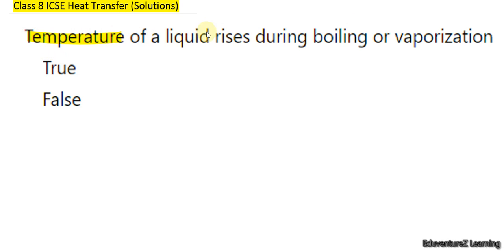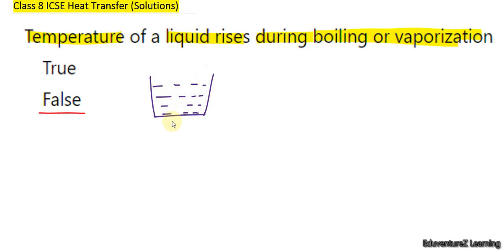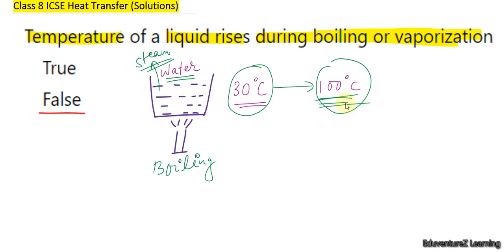d. Temperature of a liquid rises during boiling or vaporization Selina Concise Physics Class 8 ICSE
Selina Concise Physics Class 8 ICSE Solutions – Heat Transfer